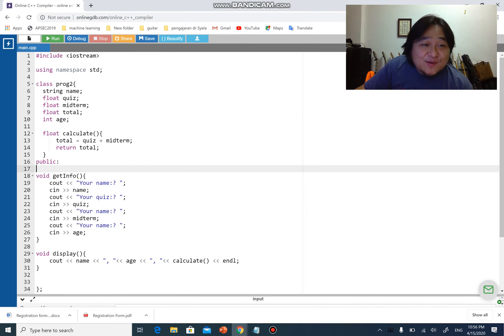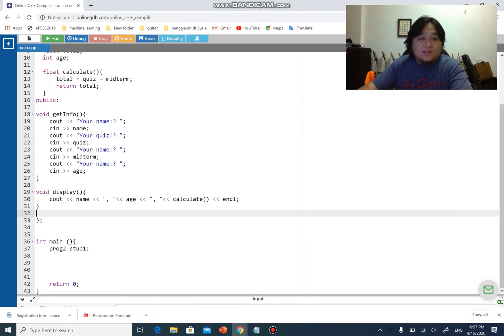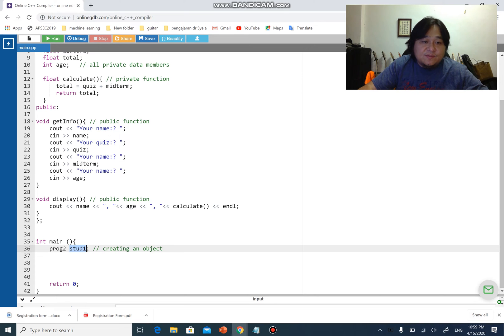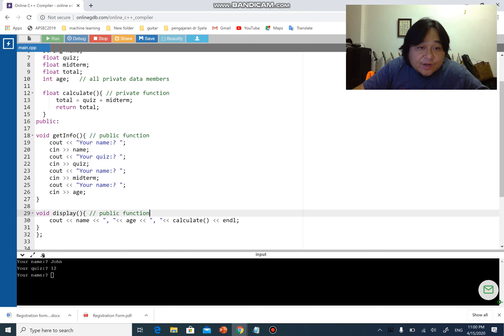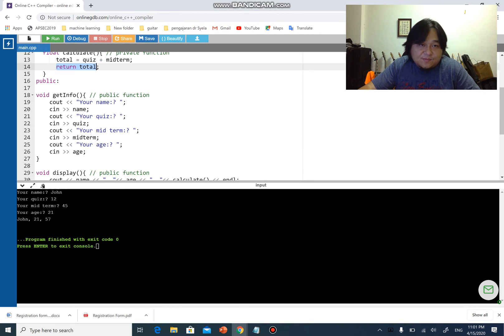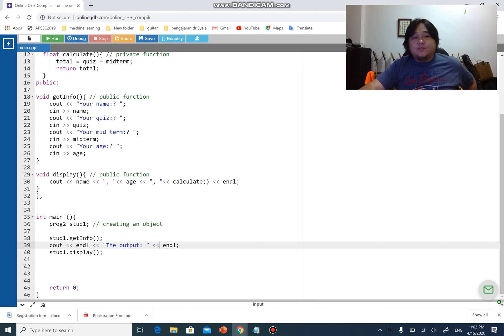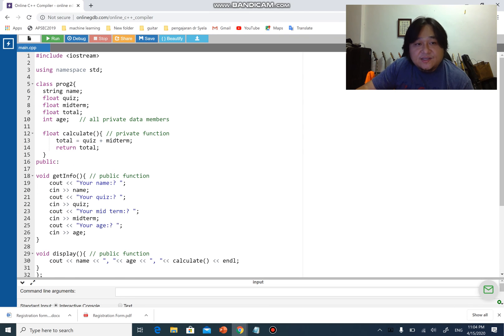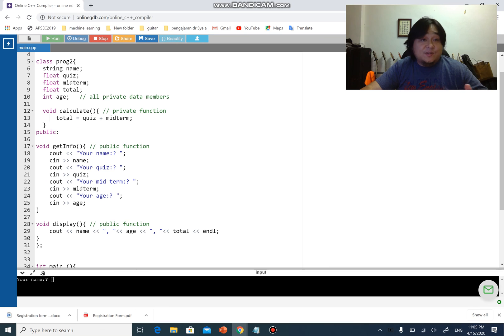Programming 2 with C++ - Classes & Objects - Part 3